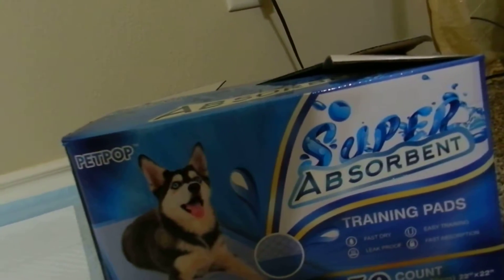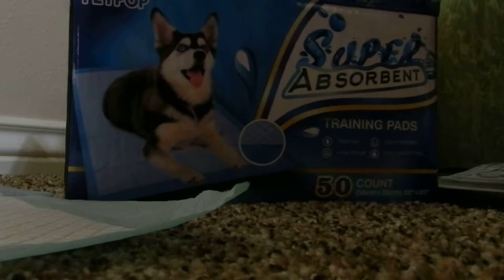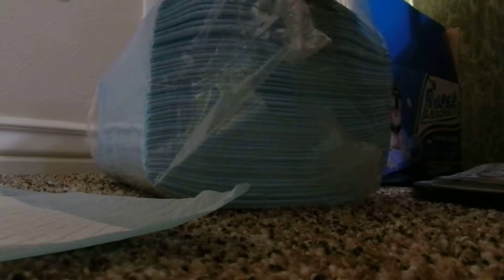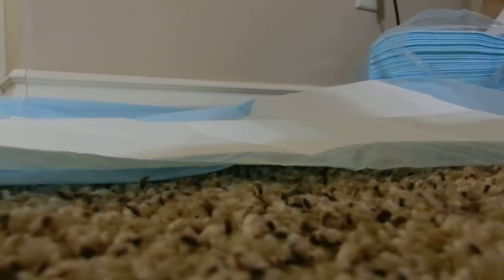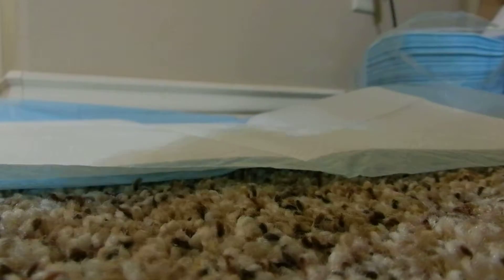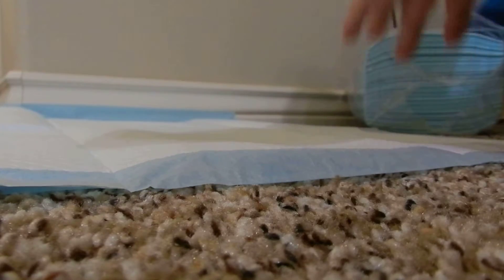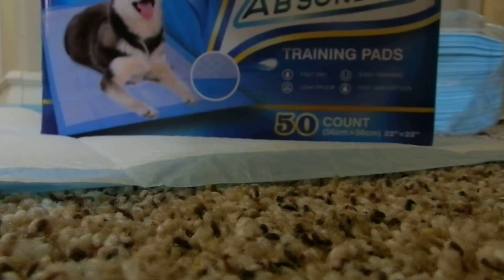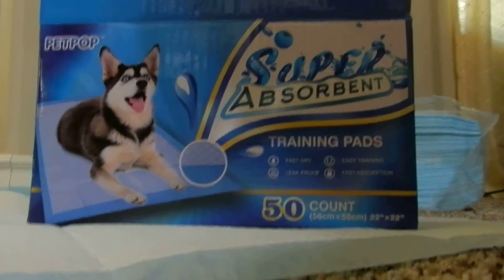Petpop Super-Absorbent Puppy Pads and 22 by 22 Inches Dog Training Pad - 50, 100 Count of Pads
I ordered these training pads for my new dog I adopted from out local shelter.  I just like to have one by the door just in case we don't get to the door fast enough and help prevent accidents on the floor.  These are very well made a great size of 22X22 inches the come in a package of 50 easy to take a few with if traveling to a hotel or putting down on the car seats for added protection.  They are quilted and very absorbent and are quick dry.  Great to use for house training a new puppy to go to the door and use for just in case.  Also can be used when transplanting plants or doing paint jobs and keep the tray under, or even on a mattress after a surgery.  Many uses for these absorbent pads.  Petpop has paid close attention to all the details and has produced a high quality product.  I received this product for free in exchange for my honest and unbiased review.